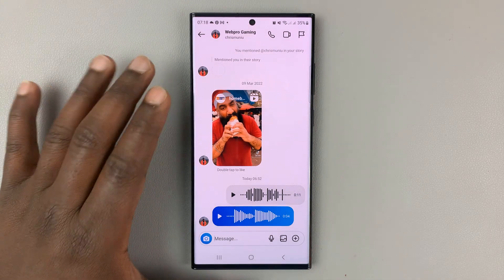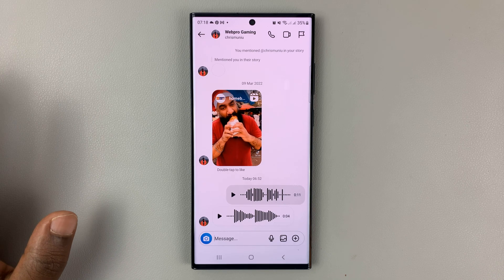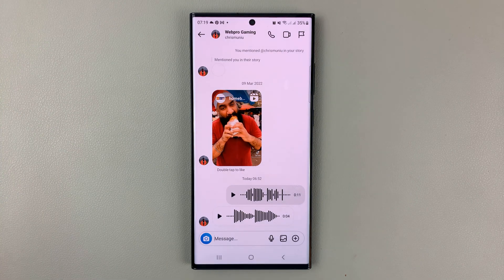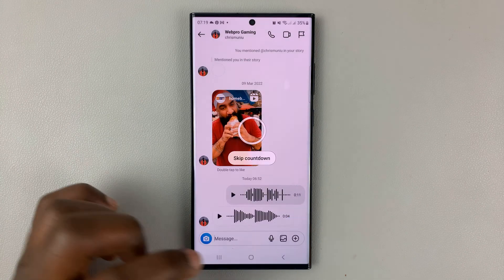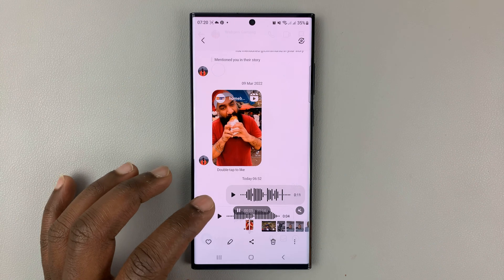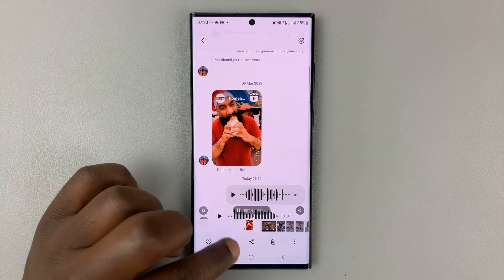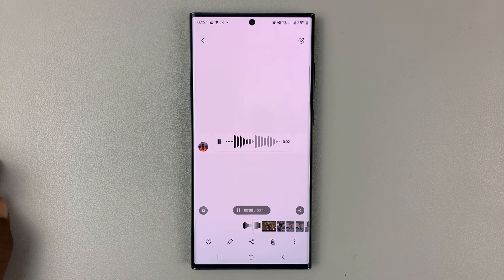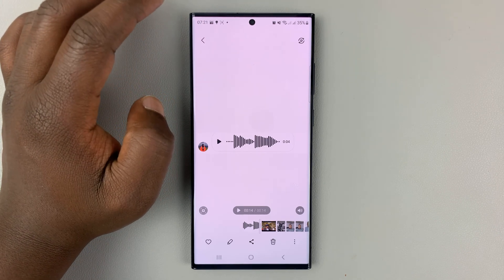How To Save/Download Voice Messages On Instagram DM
Here's how to download audio messages on Instagram DMs.
An audio message might include voice notes from your friends or family, mp3 files, and many others. It's not easy to download audio messages on Instagram. You cannot directly download audio messages while on Instagram.

However, there's a workaround that you can use to download audio files from Instagram messages. This tutorial video explains how to go about it.

How To Download Voice Messages on Instagram Messages
Open Instagram DMs
Find the conversation that has the audio file you'd like to forward
Bring up the screen recorder and record the audio you received
Once recorded, you can decide to edit out the unnecessary things from the video
Once done, tap on Save

Cell Phone Tripod Adapter